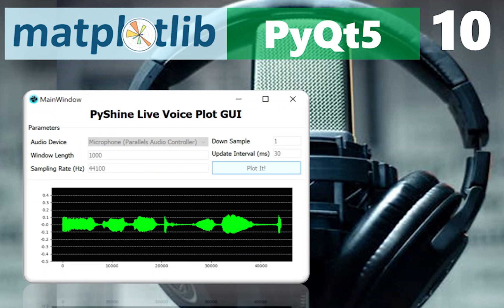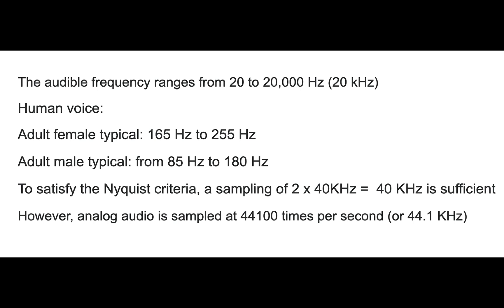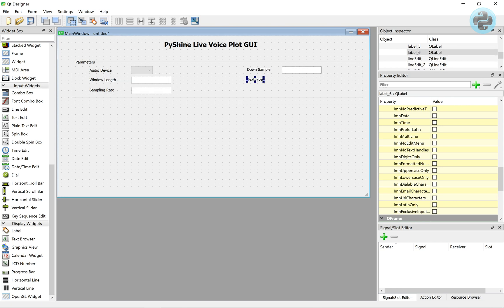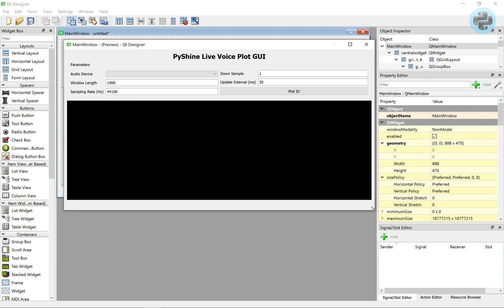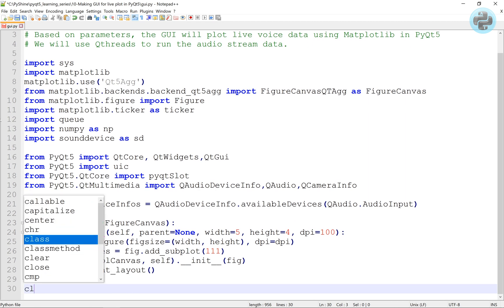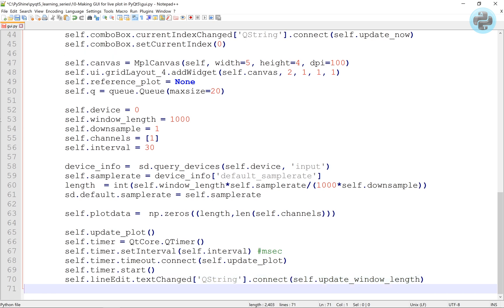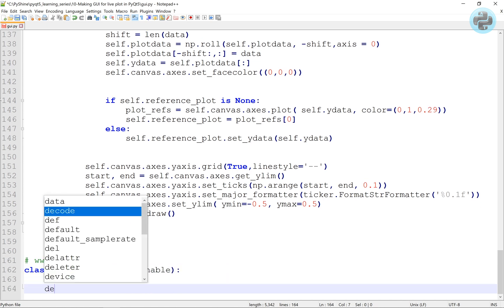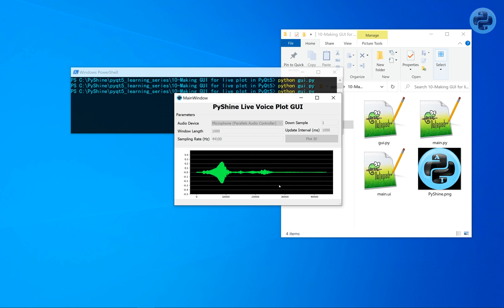Python Beginners - PyQt5 and Matplotlib real-time - Part 10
Today in Python, we will design a simple but beneficial graphical user interface (GUI) with PyQt5. We will plot live audio data, that is sampled from computer's audio device. We will use the Matplotlib figure and update the canvas in the GUI according to the set interval. We will use pyqtSlot, QTimer, QThreadPool, sounddevice, and queue in this tutorial. This is part 10 of the PyQt5 learning series.

IMPORTANT TUTORIAL LINKS

How to send audio from a client computer to a server over the wifi
How to send audio and video using socket programming in Python
How to easily stream picamera video over wifi with Raspberry Pi
How to easily stream webcam video over wifi with Raspberry Pi